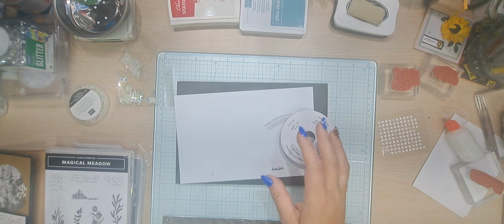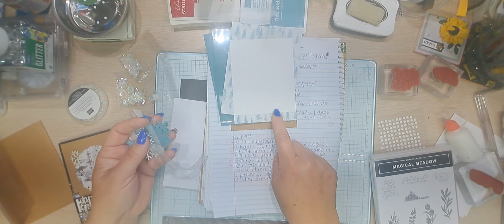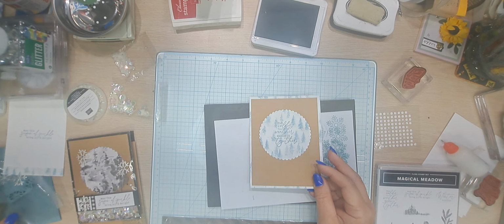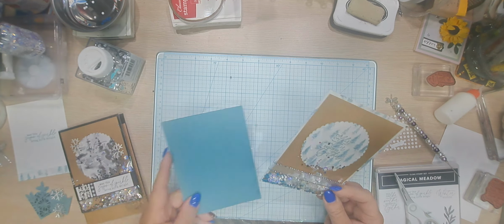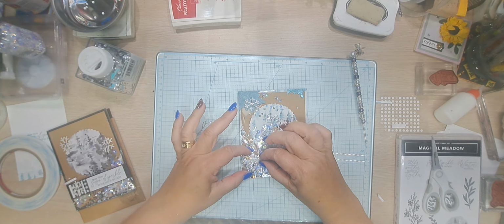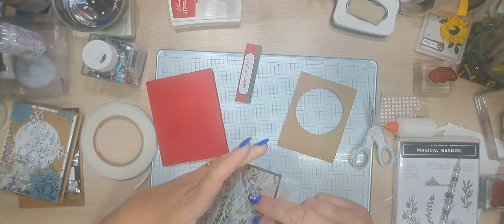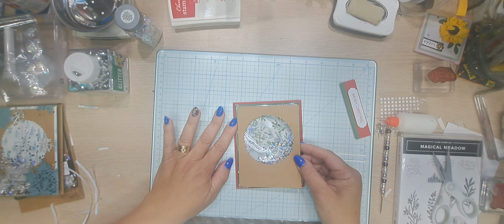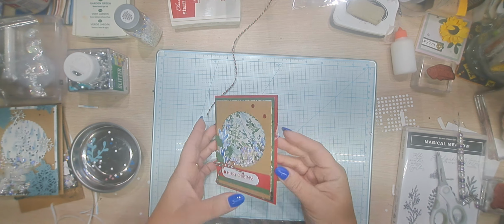October 2023 Monday Series Video #3 part 2 featuring Winter Meadow Suite from Stampin'Up!